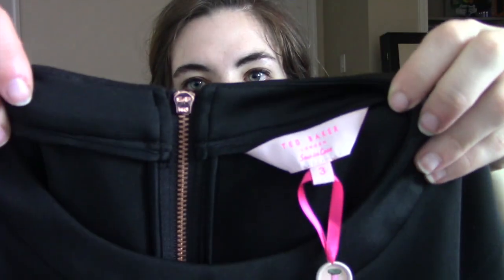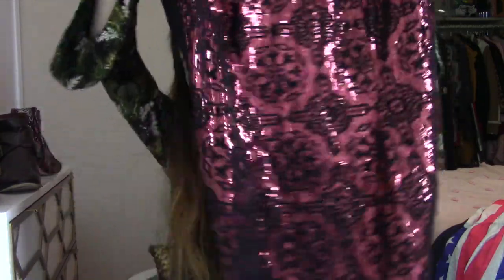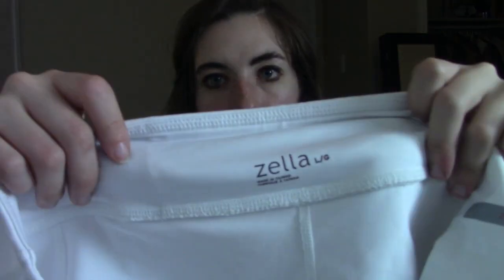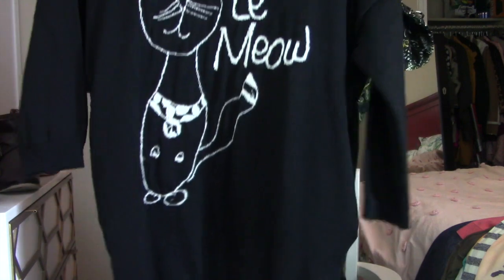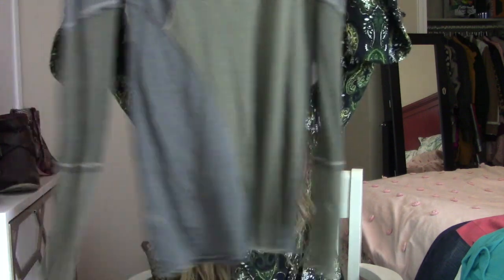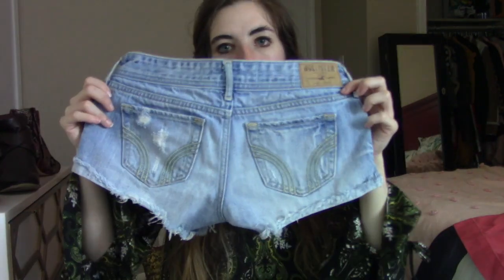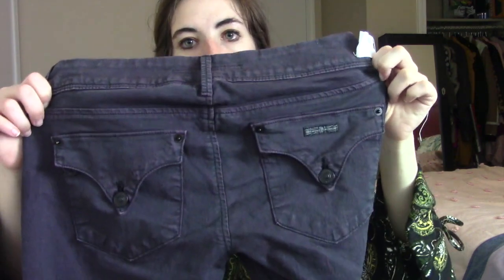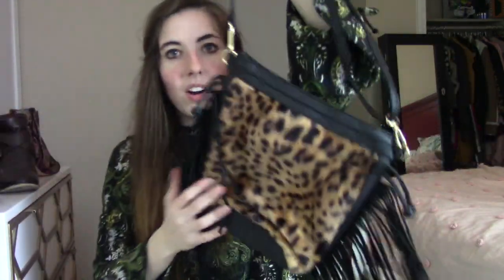Good Friday Haul Part 2 Thrift to Resell on Poshmark -Ted Baker, Rebecca Taylor, Lululemon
I'm a part time reseller. This is my Good Friday half off save.

Poshmark closet: madisonscannell